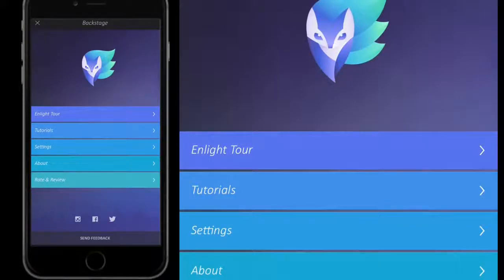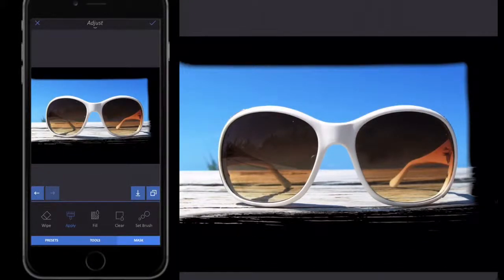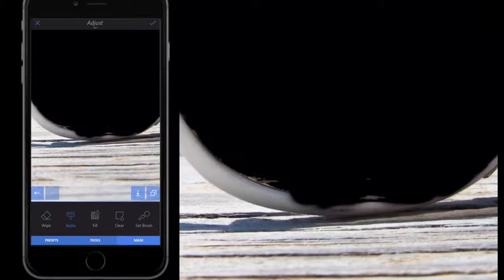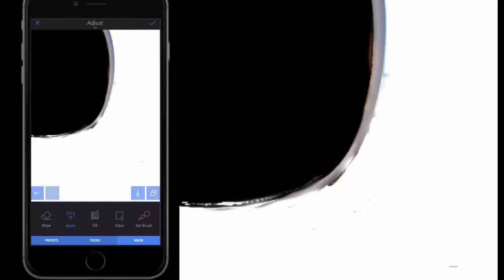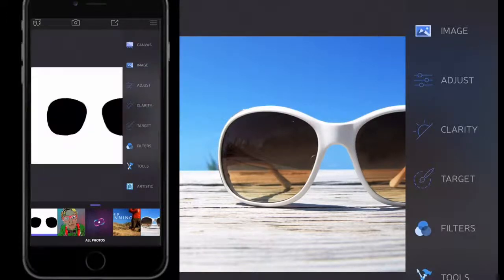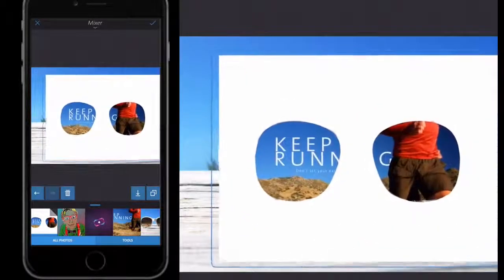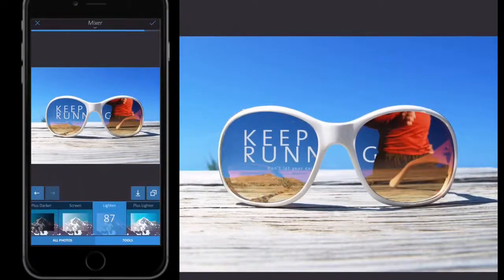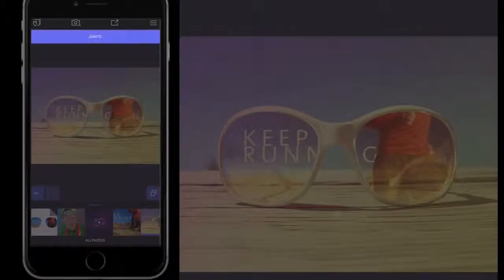شرح كيفية عمل انعكاس للصورة علي الايفون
يعتبر برنامج Enlight من اقوى برامج التعديل على الصور هو تطبيق مخصص للايفون وفى هذا الفيديو شرح كيفية عمل انعكاس للصورة من خلال برنامج Enlight iPhone App